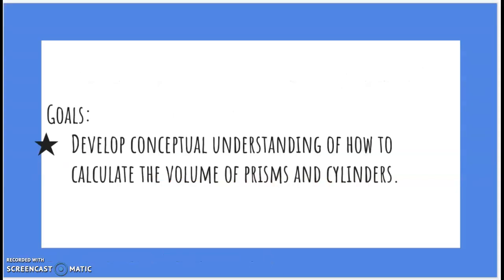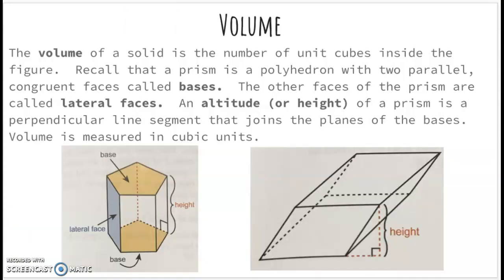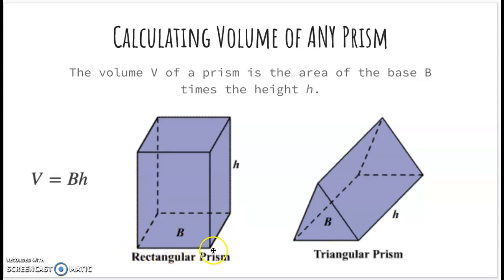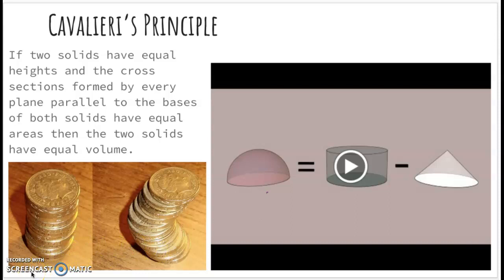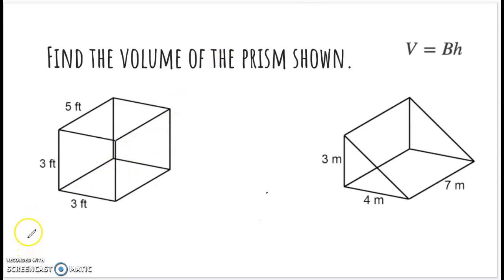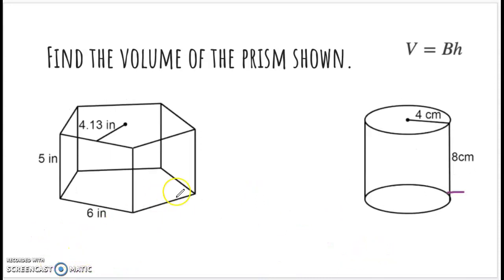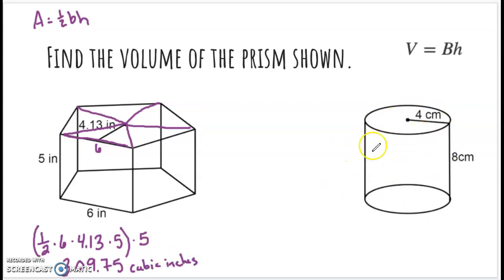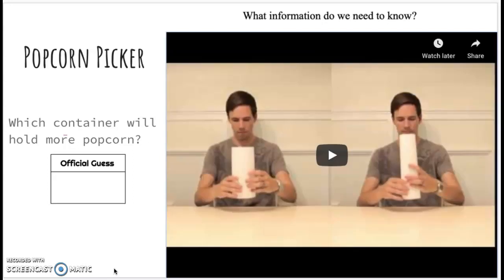8.03 Volumes of Prisms/Cylinders